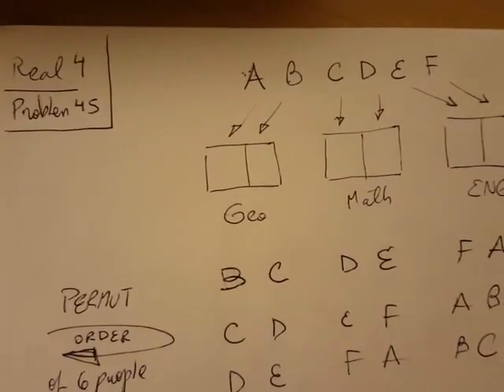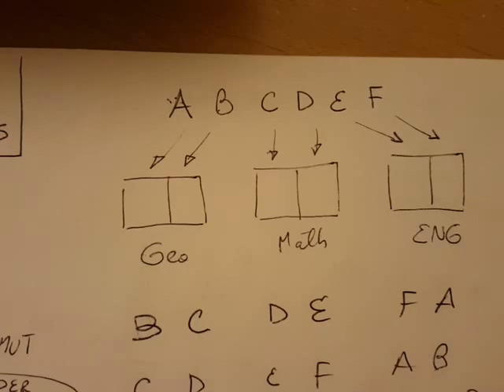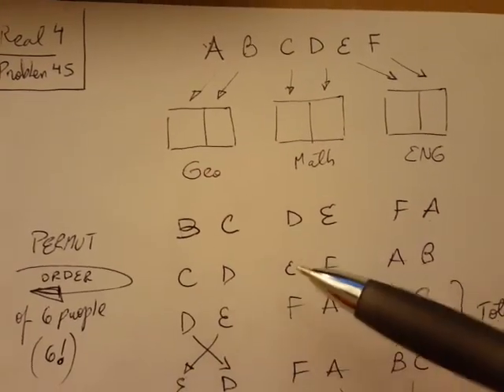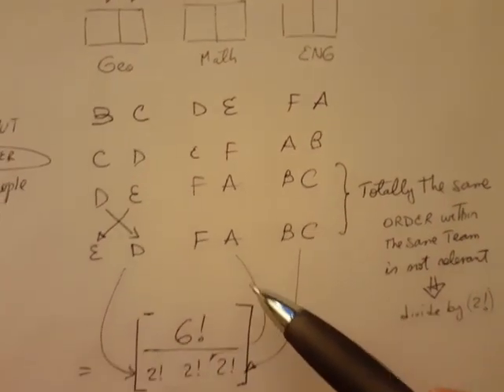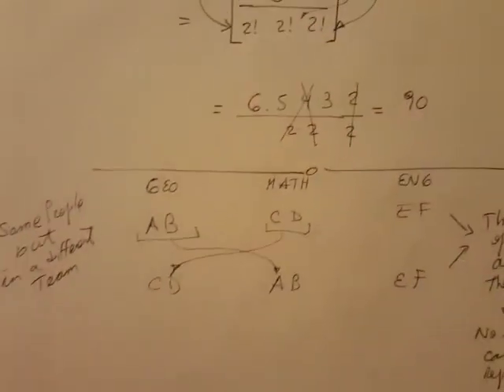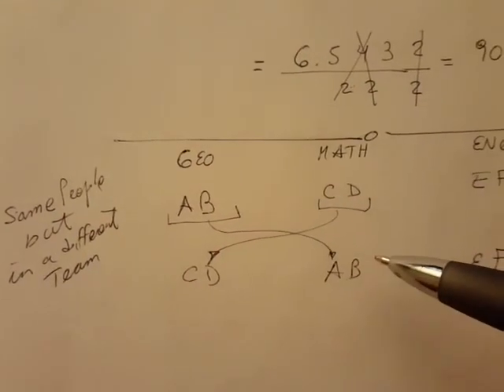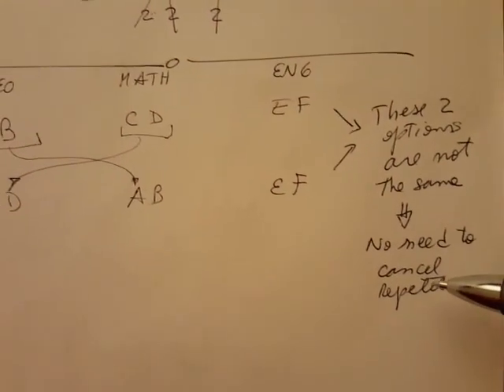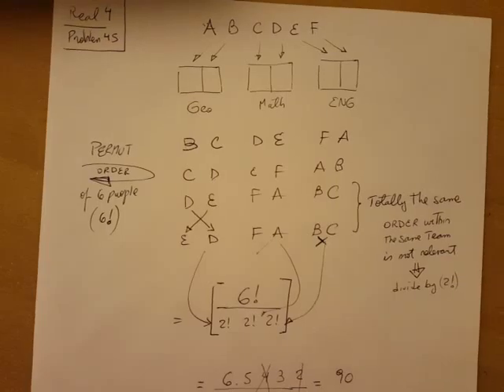Real 4 problem 45 Probability